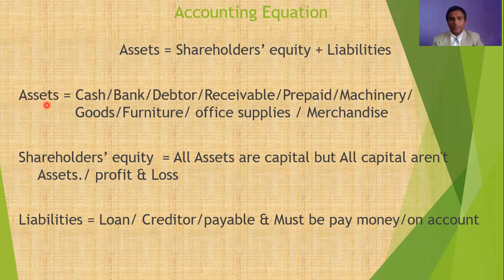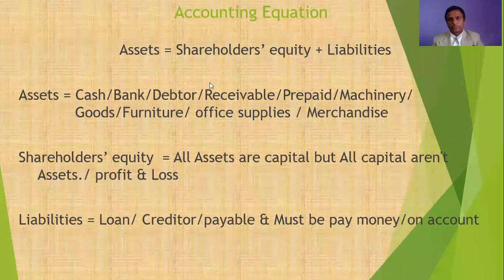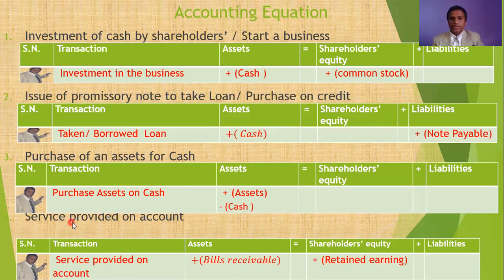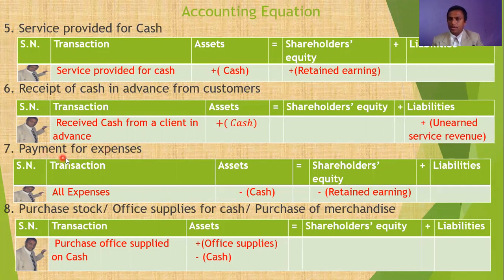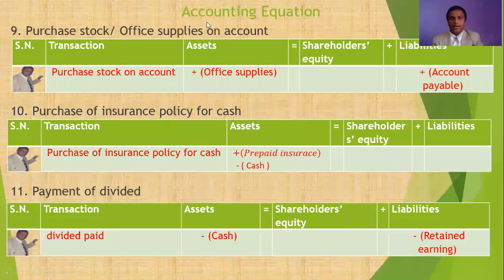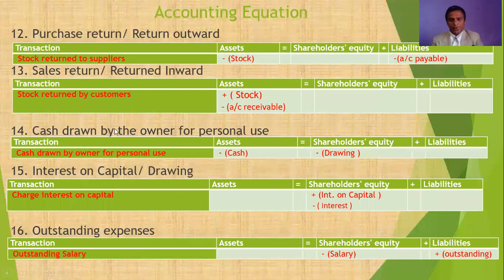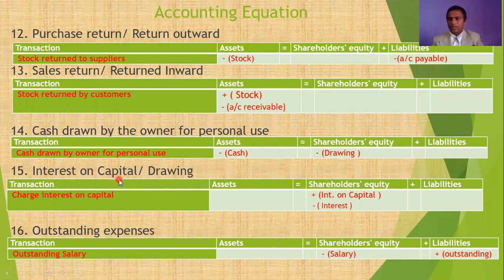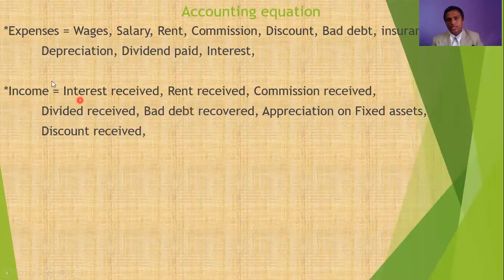Accounting Equation || BBS/BCA/BIM/BBM/BBA/BHM || Accountancy || By, Kamal Dahal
Online Class Bachelor of Accounting Equation